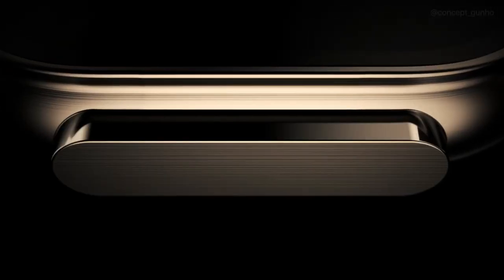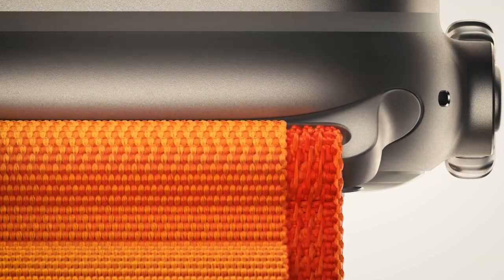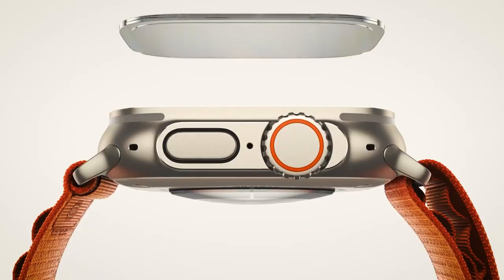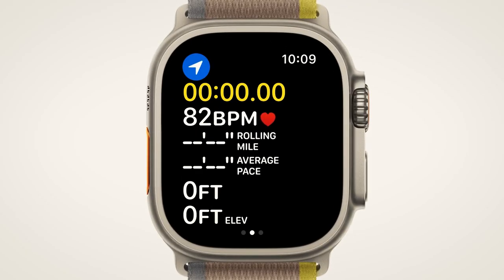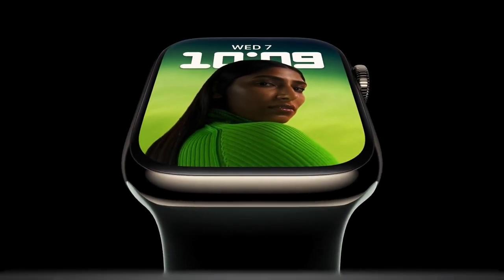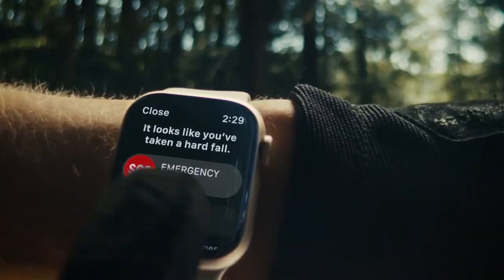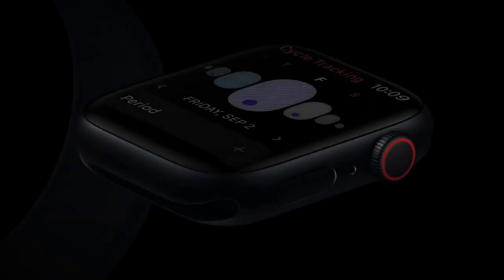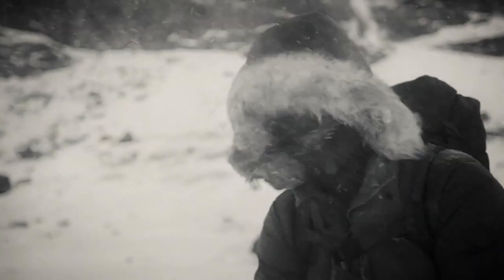Apple Watch Ultra Will Change Your Life FOREVER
It's stylish, rugged and capable. It's versatile, essential and built for all seasons. It's the Apple Watch Ultra! How does this handsome piece maneuver its super utility and style? Is the applewatch Ultra really as tough as it looks? Keep watching to find out!

About Tech Empire
🎥 Videos about Technology, Future and Peripherals
🎨 Written, voiced and produced by Tech Empire